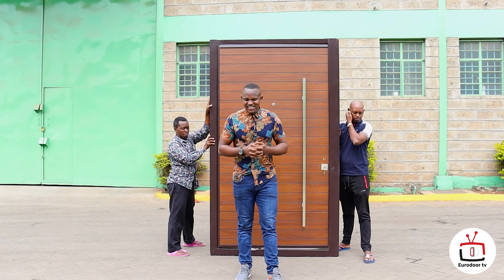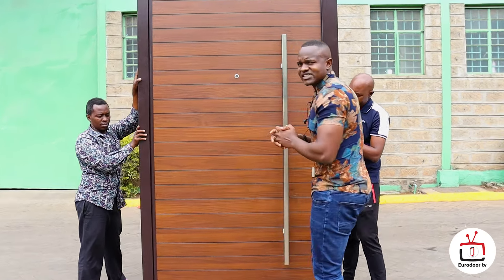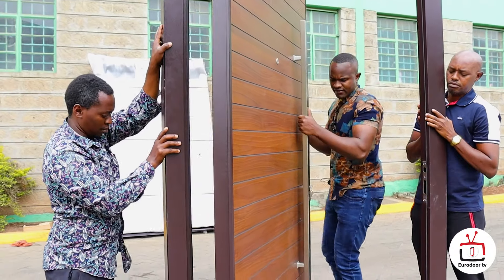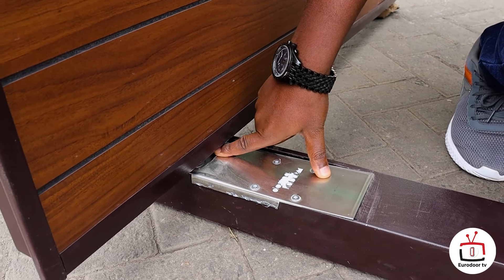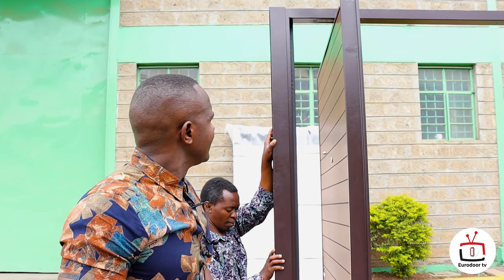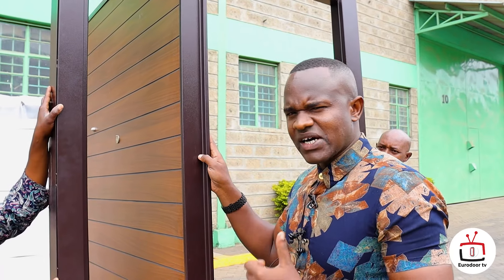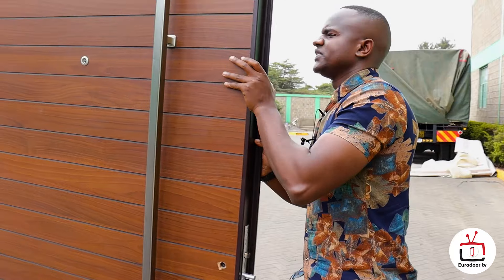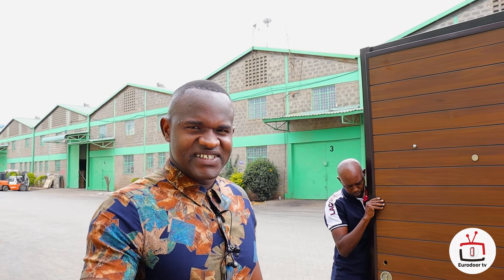UNVEILING PIVOT DOORS IN KENYA!😀 Latest modern steel door design ideas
Euroodoor Kenya brings you the latest technology when it comes to steel security doors for your dream home

The pivot door is one of the latest unveilings around the world but more the Euroodoor pivot security door that includes all security features such as knocker,multiple locking mechanism,door viewer and heavy metal structure